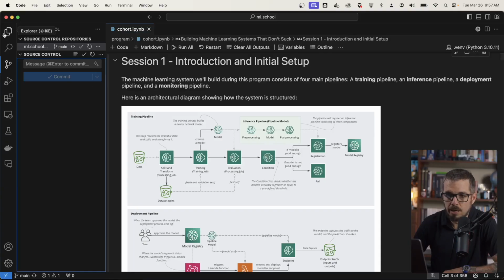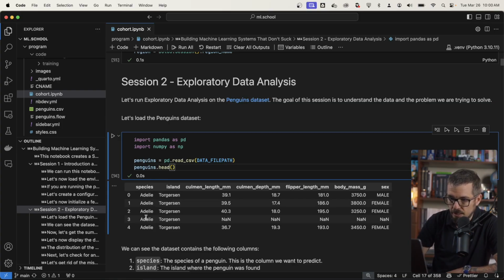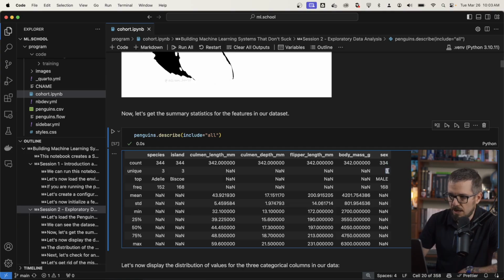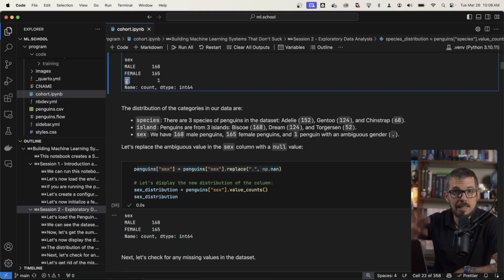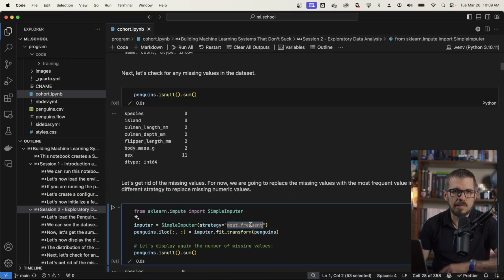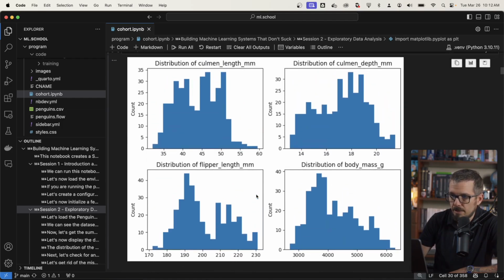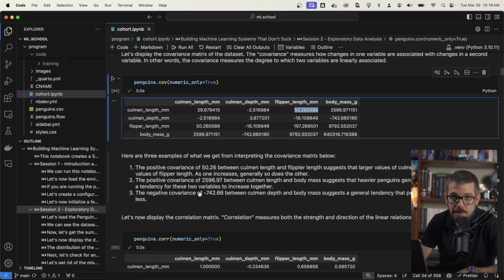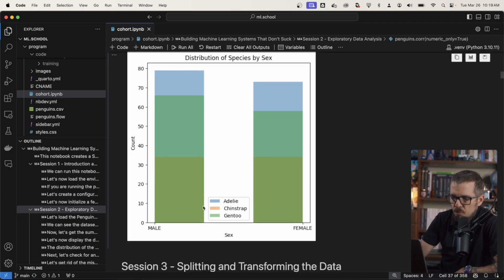017 Session 2 Exploratory Data Analysis